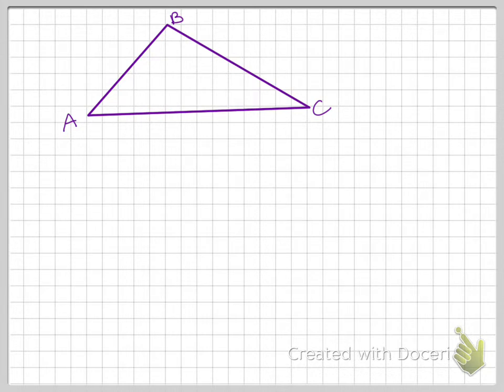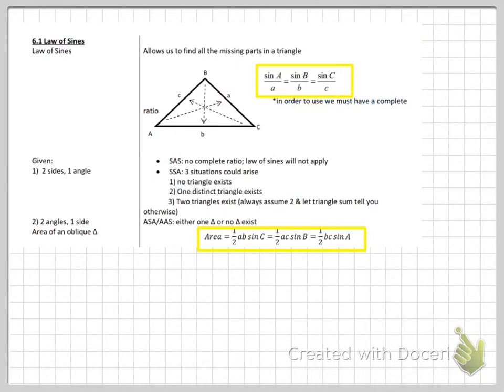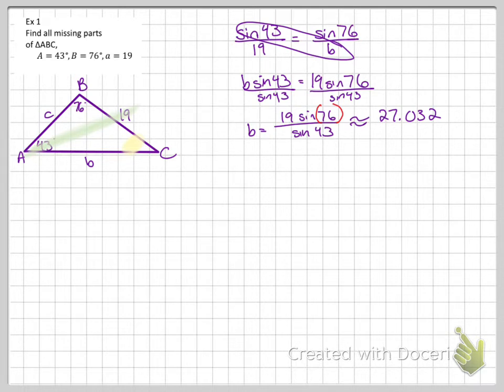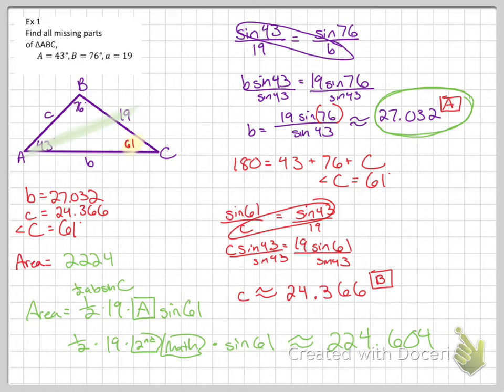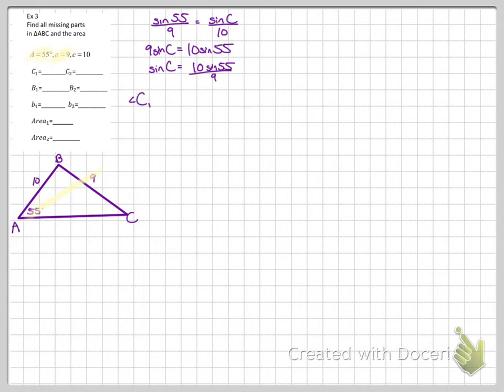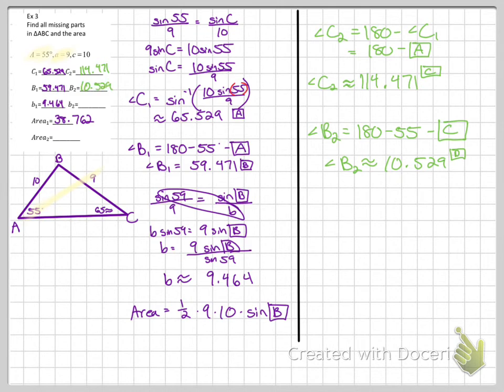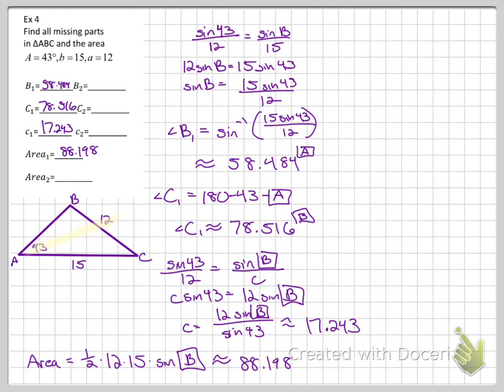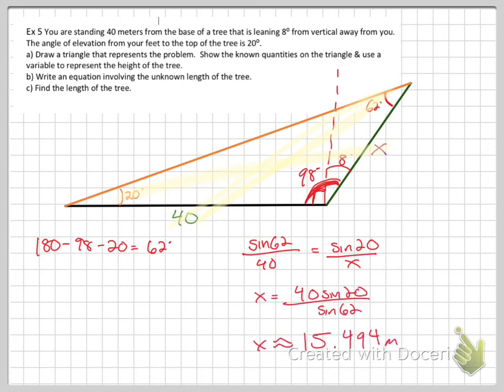PC 6.1 Law of Sines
I misspoke a couple times.  Storing in your calc is STO, ALPHA, then the letter you want... not 2nd!